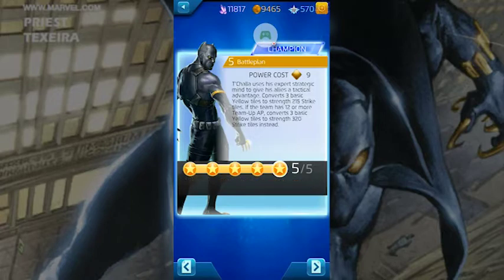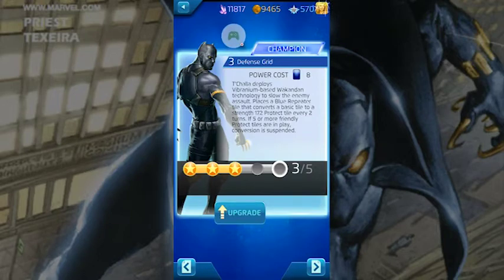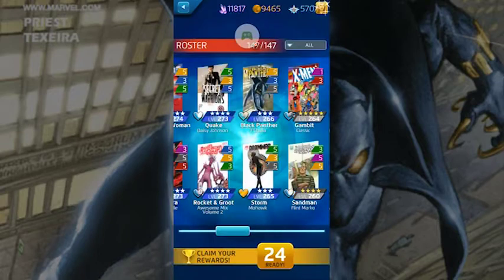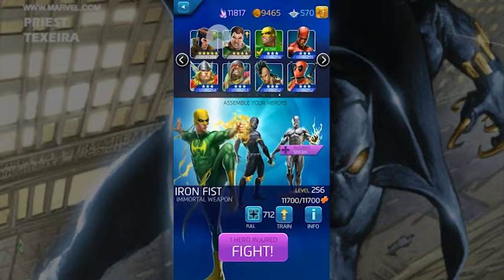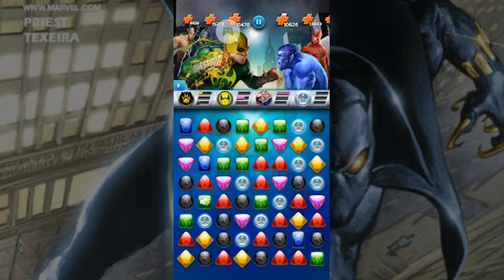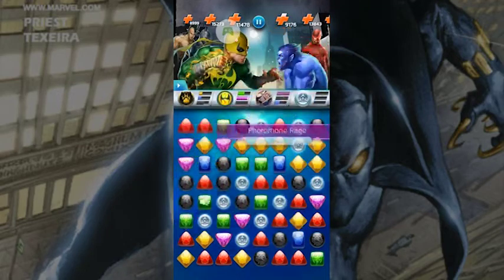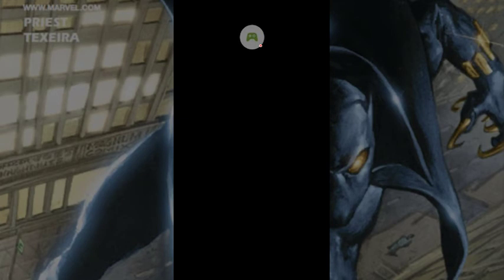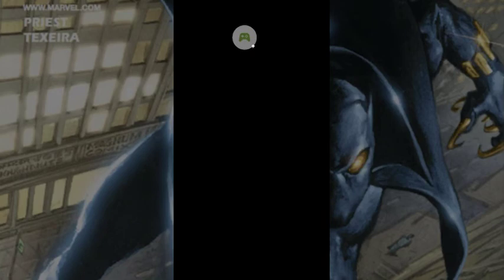Marvel Puzzle Quest - 3 Star Black Panther - Jack of All Trades, Master of None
As Black Panther (T'Challa) gains Champion Max stature, we take a look at a character who has  all of the abilities to contend on his own but is for some reason lacking when it comes to being on a team.